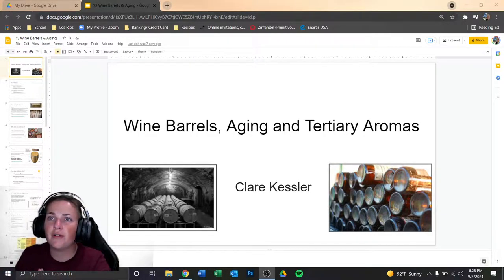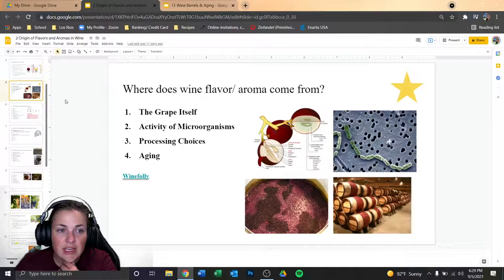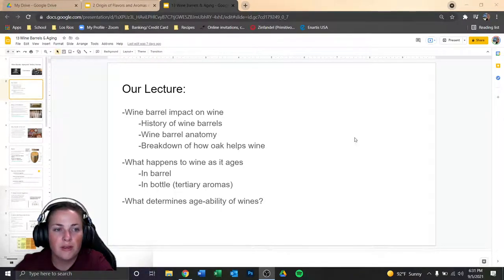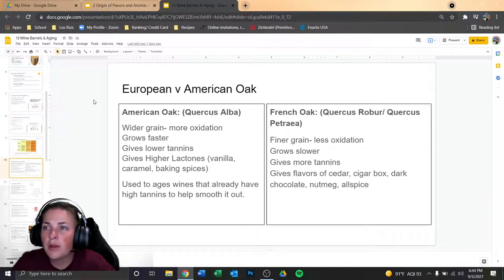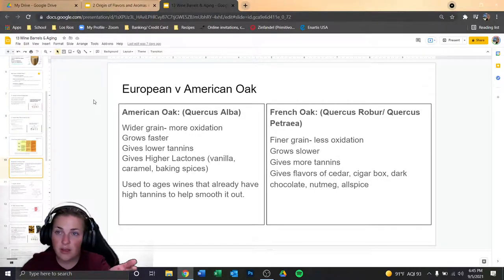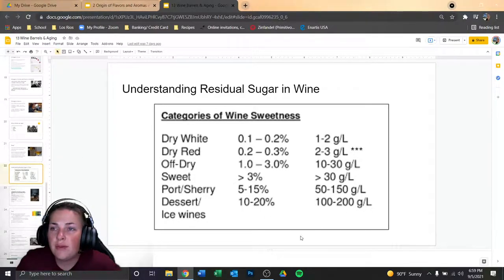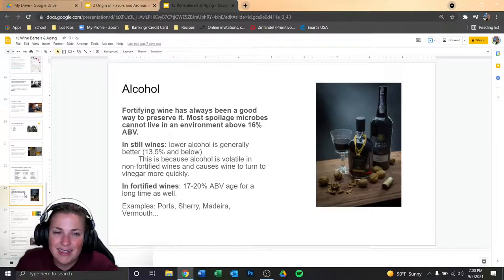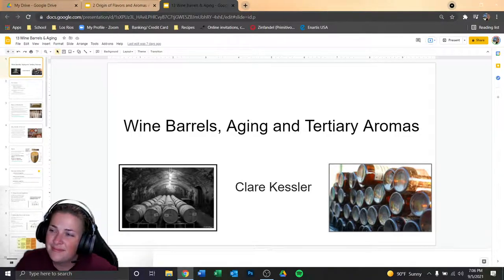Wine Barrels Aging, and Tertiary Aromas